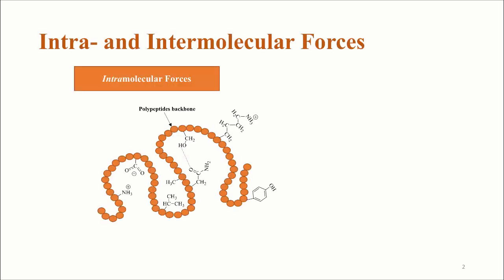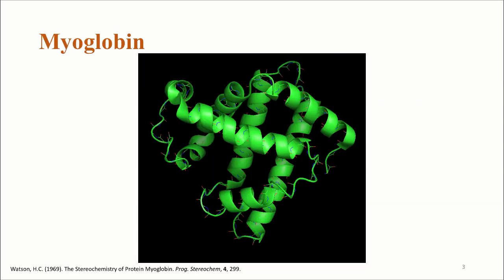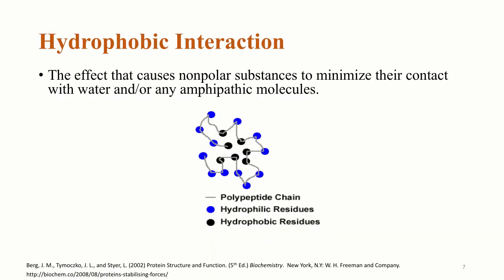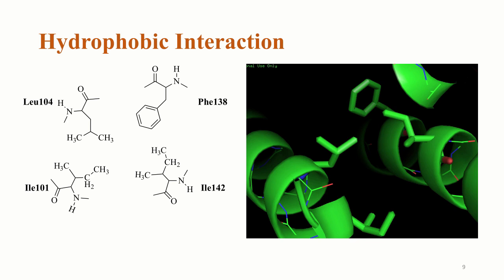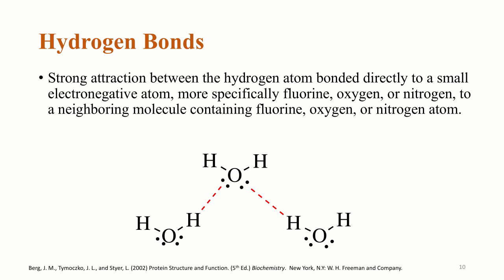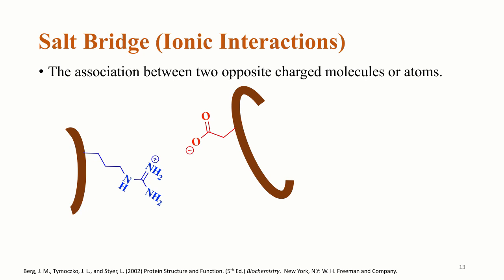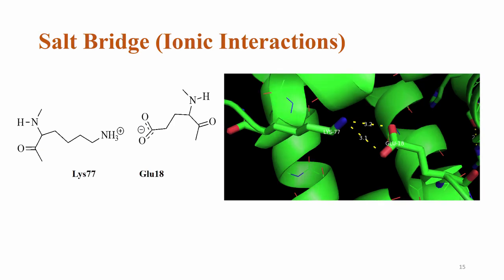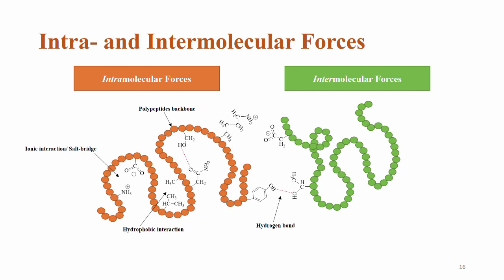Non-Covalent Interactions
Video describing non-covalent interactions to accompany “Using PyMOL to Explore the Effects of pH on Non-Covalent Interactions between Immunoglobulin G and Protein A: A Guided-Inquiry Biochemistry Activity”.